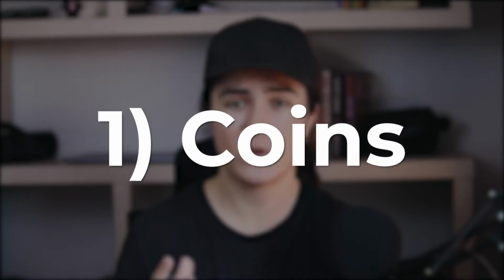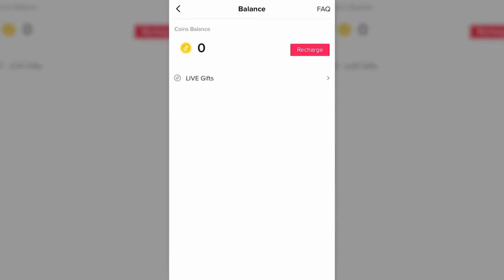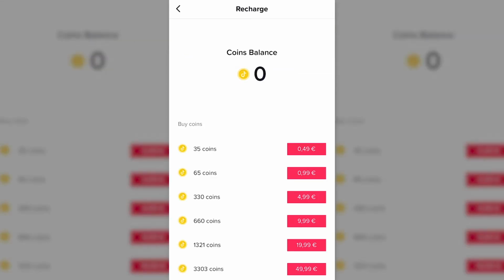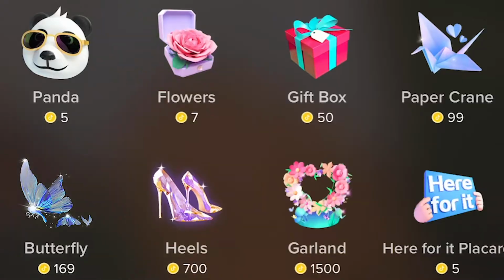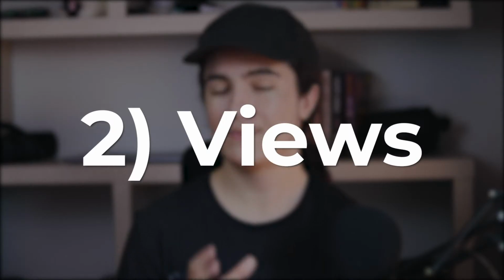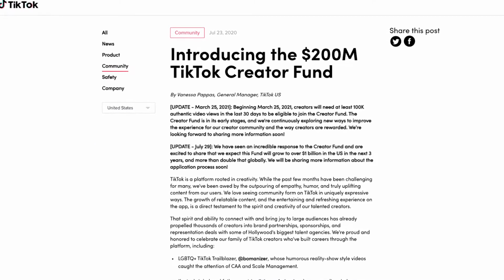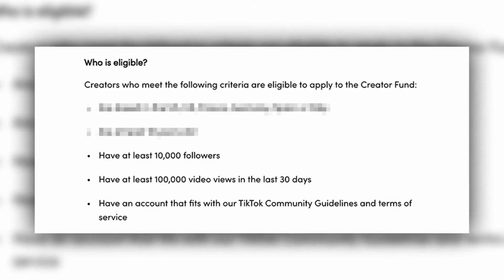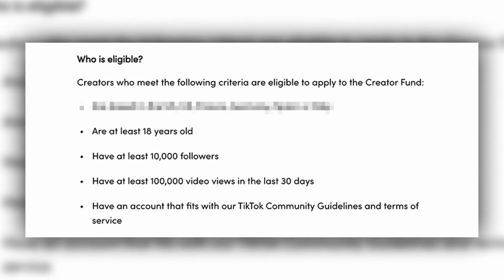5 Ways to Make Money on TikTok in 2021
Hi guys, in this video, I showed you the 5 best ways to make money on TikTok in 2021. You actually don't need to be Charli D'Amelio or to have millions of followers to start making some cash on the platform. So I hope the video was helpful to you.

If I was able to help you with my video and you liked my videos, you can subscribe to my channel and be aware of my other videos and support me.

//My Gear
Lens(18-55mm Kit Lens)
Lens(50mm f/1.8)
USB C Hub for Macbook